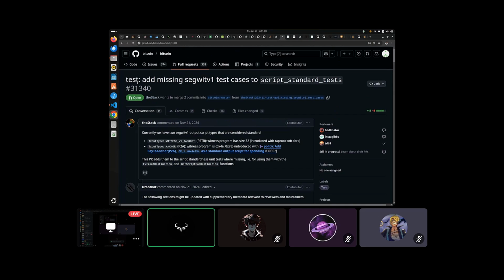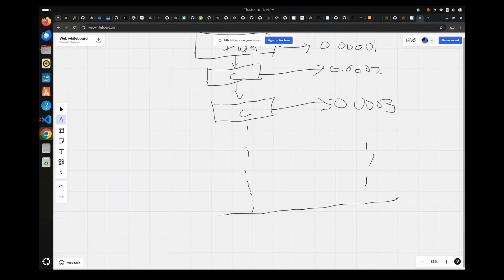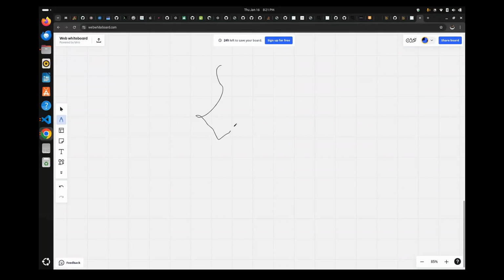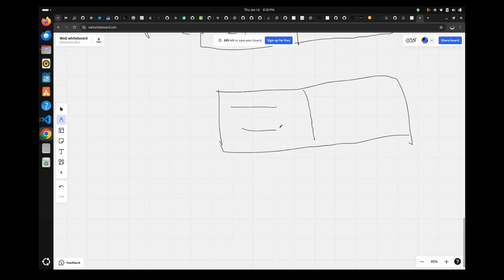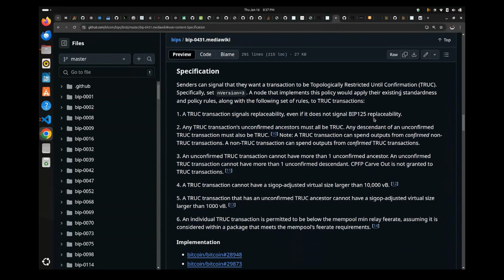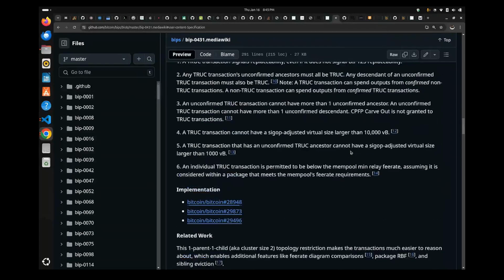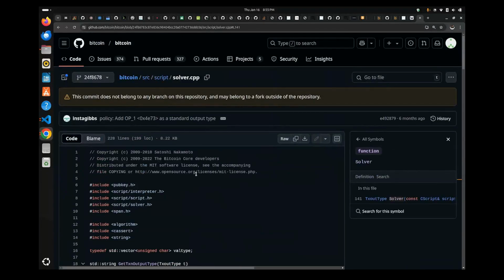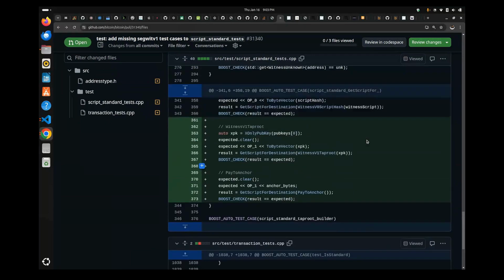Review Club: add missing segwitv1 test cases to script_standard_tests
Currently, Bitcoin supports two SegWit version 1 (segwitv1) output script types that are recognized as standard:

TxoutType::WITNESS_V1_TAPROOT (P2TR): Introduced with the Taproot soft-fork, this script type uses a witness program of size 32.
TxoutType::ANCHOR (P2A): Introduced through policy (#30352), this script type defines a witness program {0x4e, 0x7e} and establishes the PayToAnchor (P2A) standard for specific spending scenarios
Despite their standardization, there are gaps in the script standardness unit tests, particularly for their use with key functions like ExtractDestination and GetScriptForDestination. This PR addresses these gaps by adding the missing unit tests, ensuring better coverage and alignment with Bitcoin's script standardness framework.